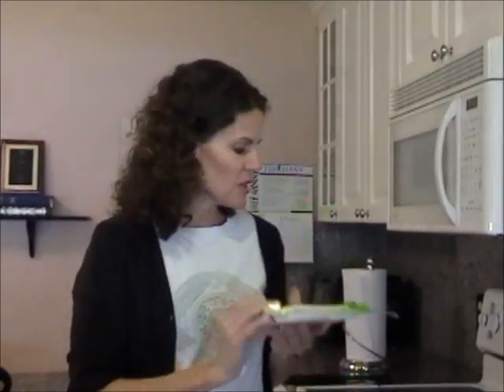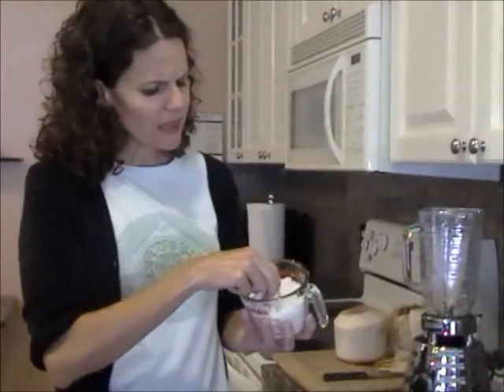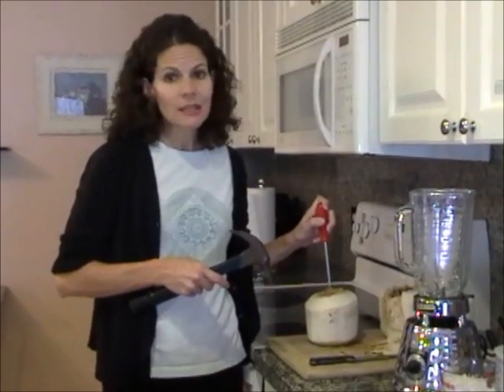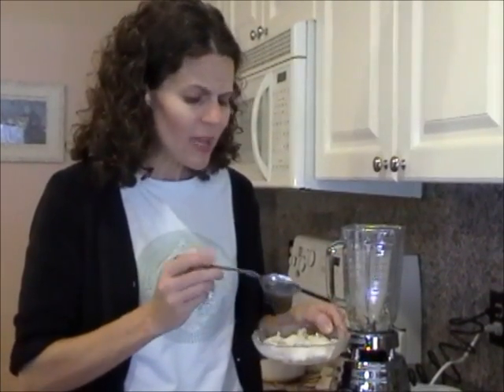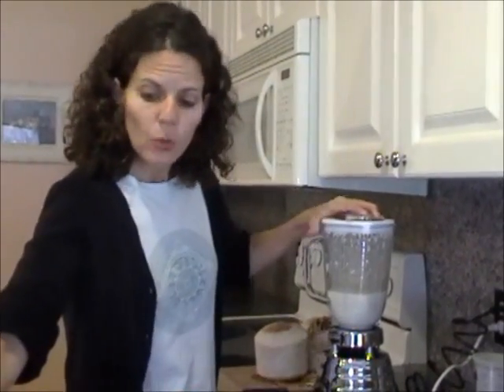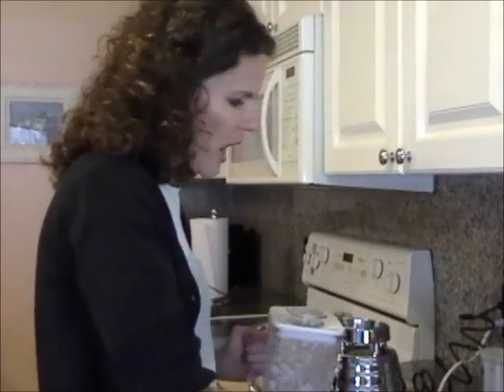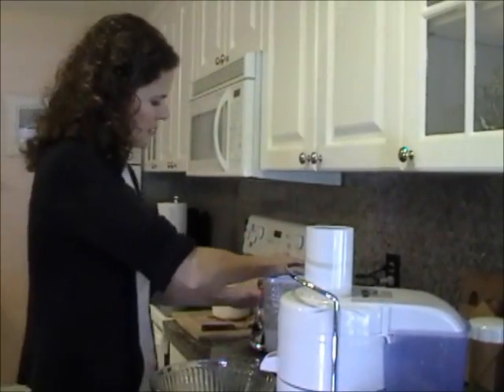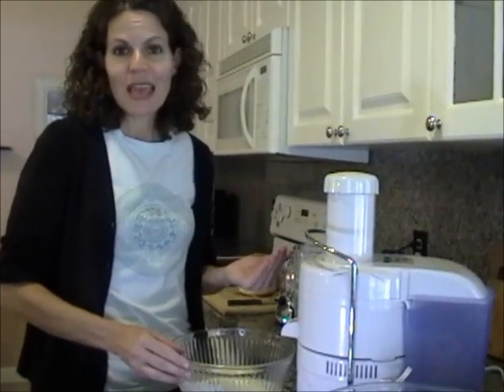Making Coconut Milk: TheHealthyHomeEconomist.com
This video shows how to make raw, whole coconut milk using only coconut water and coconut meat.